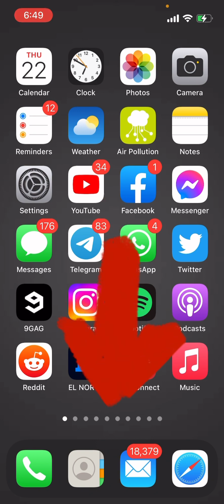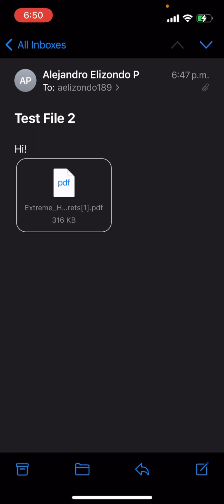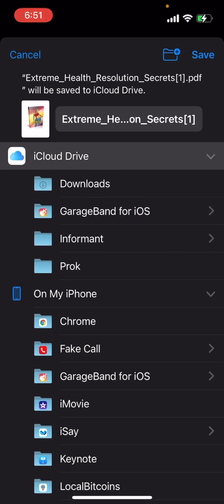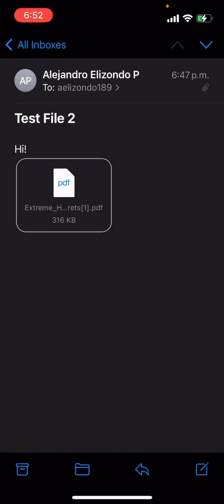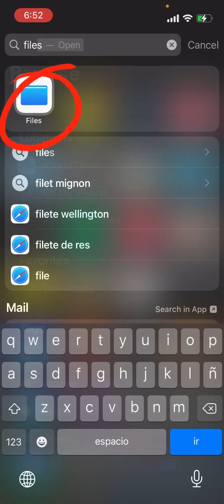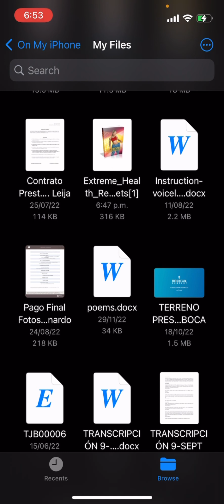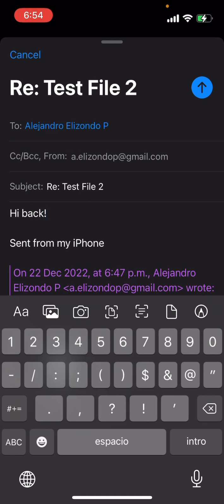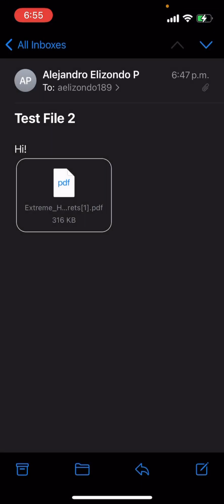Where iPhone Download FILES Are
Ever wondered where exactly your iPhone stores downloaded files? Are you struggling to find and access them? This video will answer your questions and show you the exact location of all the files you have downloaded on your phone. With step-by-step instructions, this video will make finding, organizing, and even sharing these important documents a breeze. Don't miss out – watch now for simple solutions to managing your downloads on an iPhone!